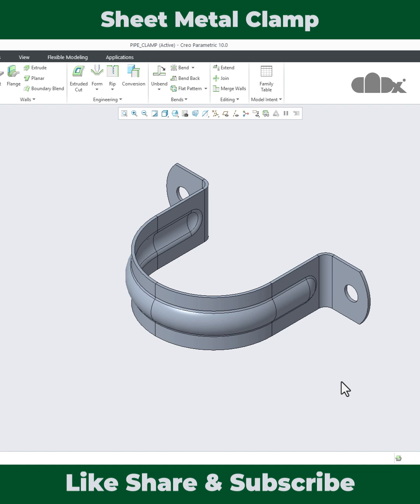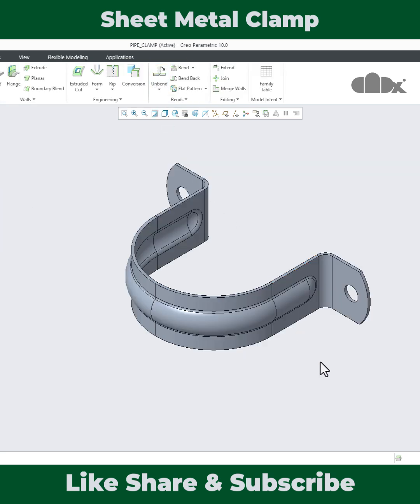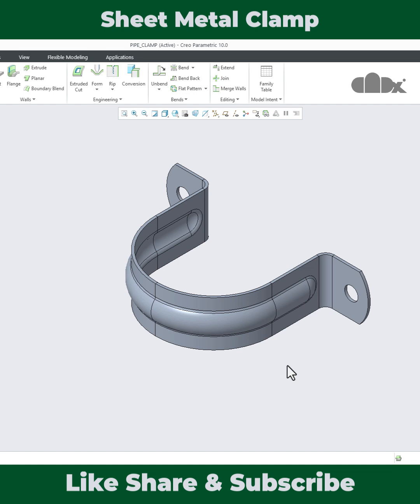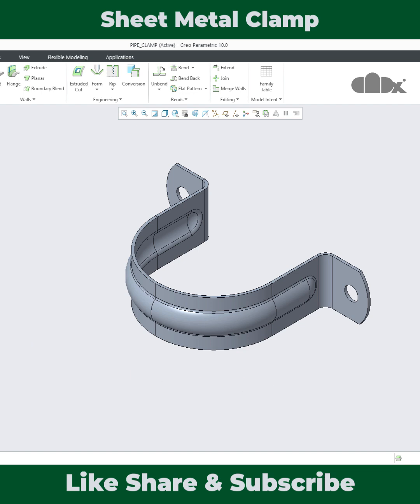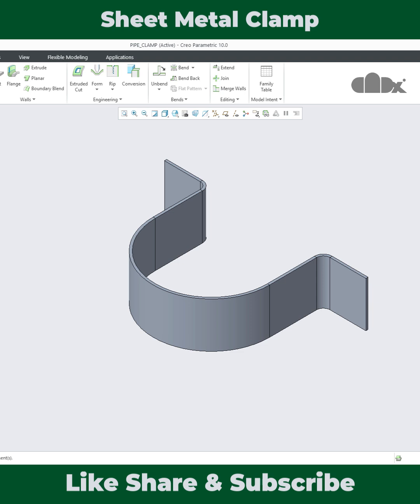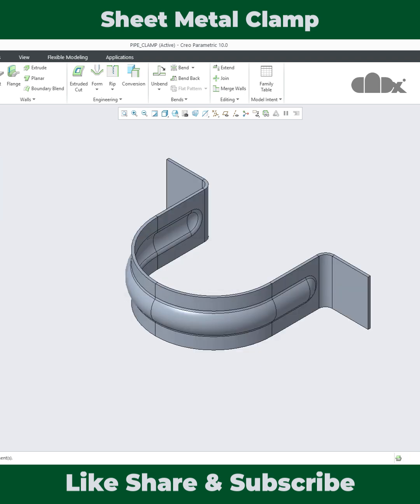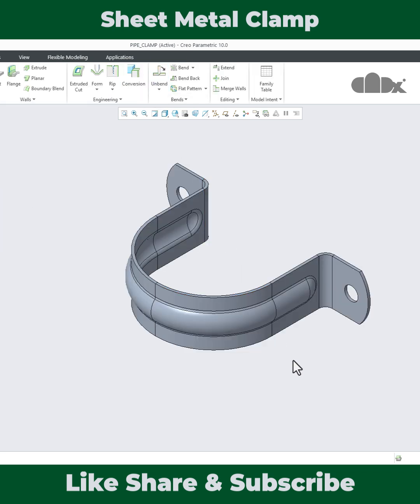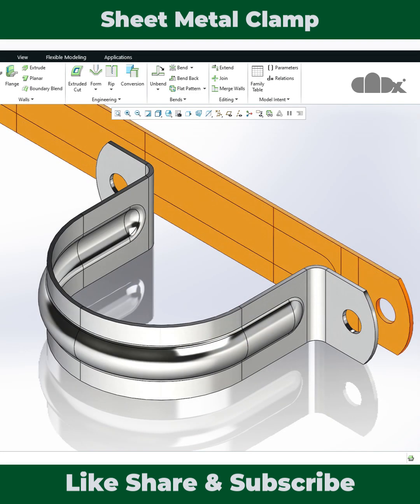Sheet metal pipe clamp | Creo parametric tutorials | Shorts | cadx